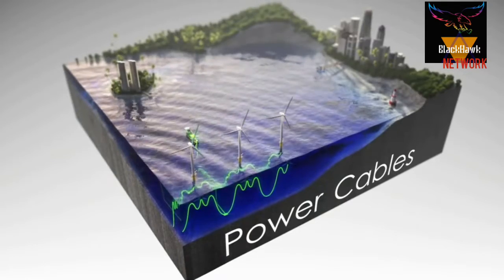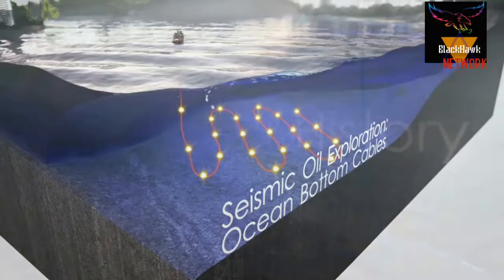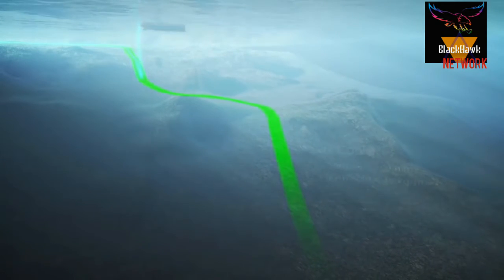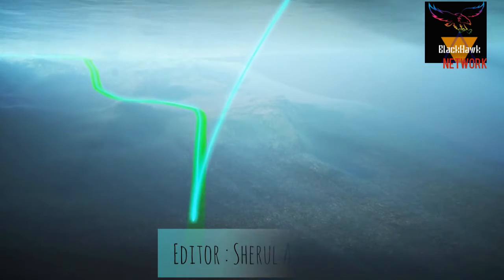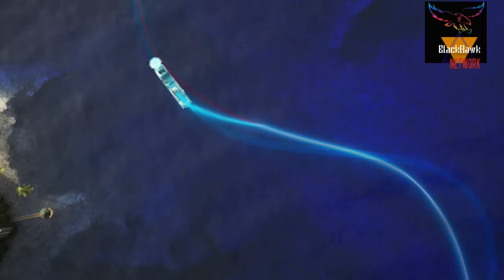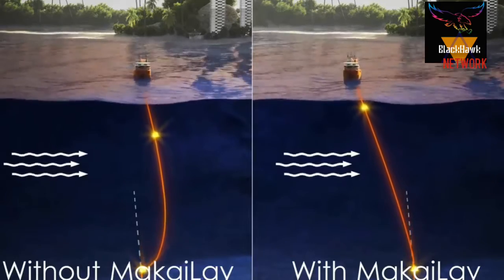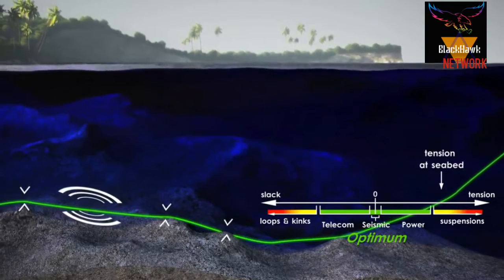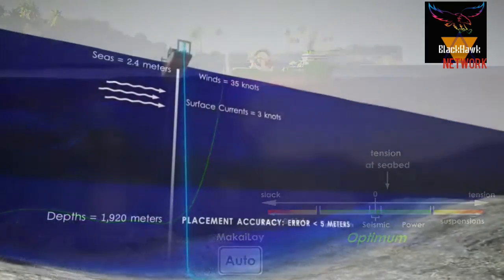Installation of Submarine Cables by Sherul Chowdhury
Installation-of-Submarine-Cables by Sherul

A submarine communications cable is a cable laid on the sea bed between land-based stations to carry telecommunication signals across stretches of ocean and sea, also lake or lagoon. The first submarine communications cables laid beginning in the 1850s carried telegraphy traffic, establishing the first instant telecommunications links between continents, such as the first transatlantic telegraph cable which became operational on 16 August 1858. Subsequent generations of cables carried telephone traffic, then data communications traffic. Modern cables use optical fibre technology to carry digital data, which includes telephone, Internet and private data traffic.

Modern cables are typically about 25 mm (1 in) in diameter and weigh around 1.4 tonnes per kilometre (2.5 short tons per mile; 2.2 long tons per mile) for the deep-sea sections which comprise the majority of the run, although larger and heavier cables are used for shallow-water sections near shore.[1][2] Submarine cables first connected all the world's continents (except Antarctica) when Java was connected to Darwin, Northern Territory, Australia, in 1871 in anticipation of the completion of the Australian Overland Telegraph Line in 1872 connecting to Adelaide, South Australia, and thence to the rest of Australia.[3]